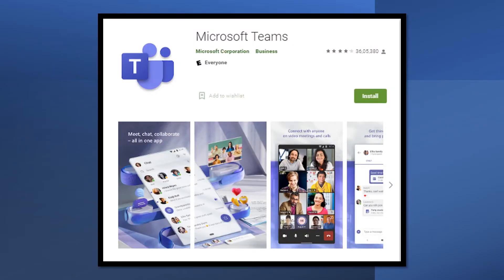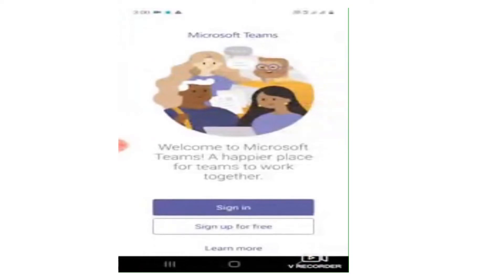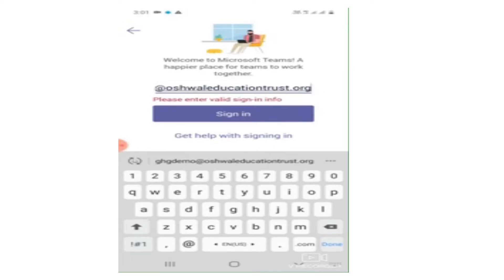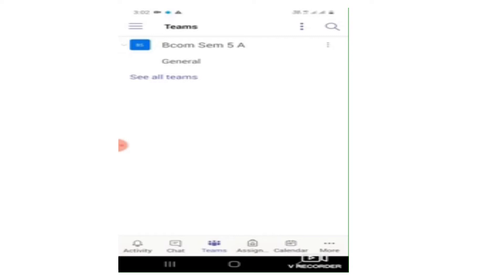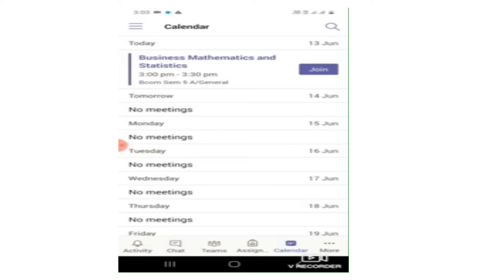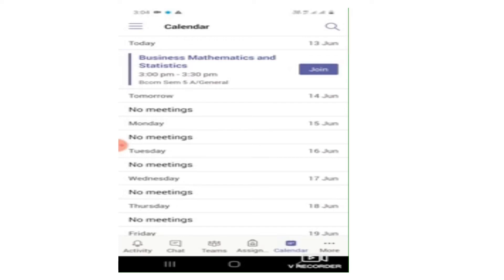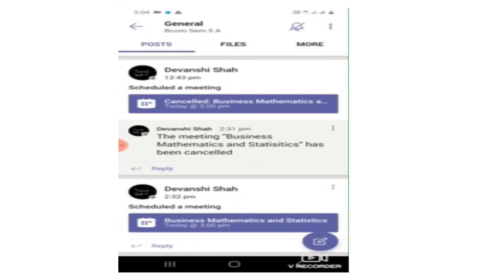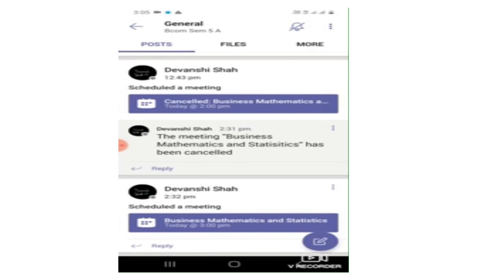Microsoft Teams Installation Demo